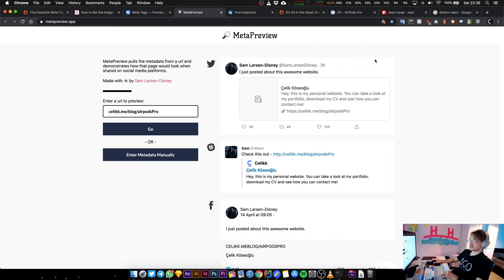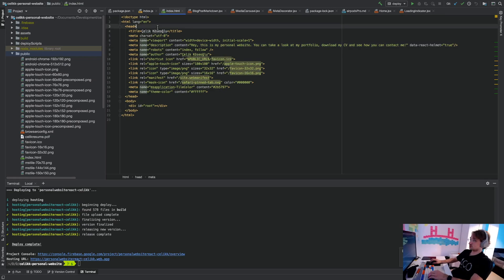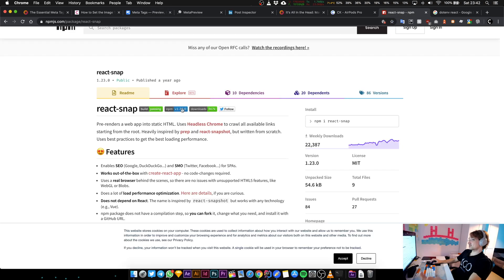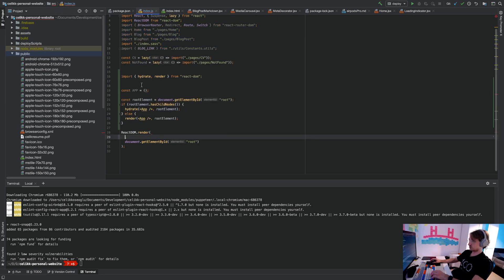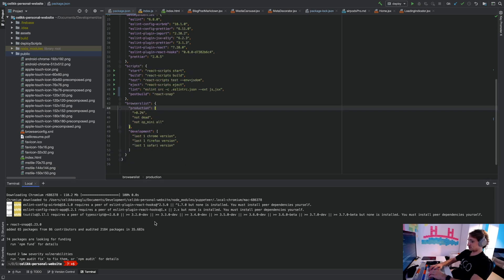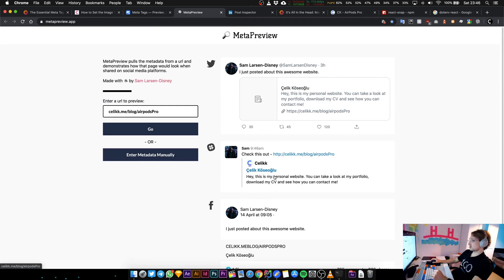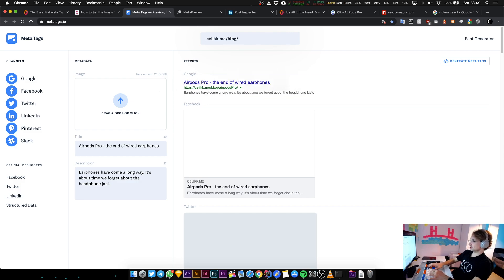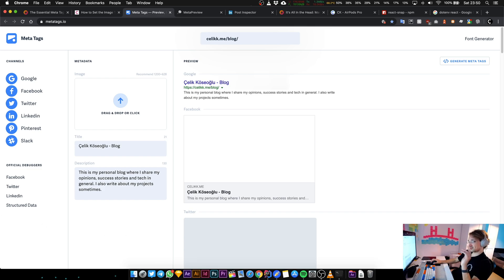Set Metadata Per Page Without Server Side Rendering Using react-snap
This is a continuation of my previous work using React Helmet. We've set the metadata for Google's web crawlers. Plus, users can see the correct titles when they browse our site. However, when they share the website using a slack message (or facebook, linkedin etc.), they will not get the correct tags.

This is where react-snap comes into play. It crawls through your website at build time and generates all html files with the correct headers so when you share your website online, you will get the correct metadata per page.

This is super useful because it eliminates the need for Server Side Rendering for my use case. Decreases complexity by a lot.